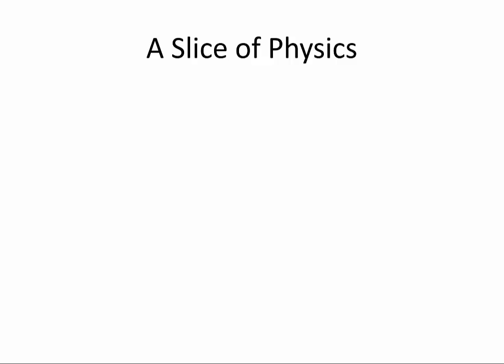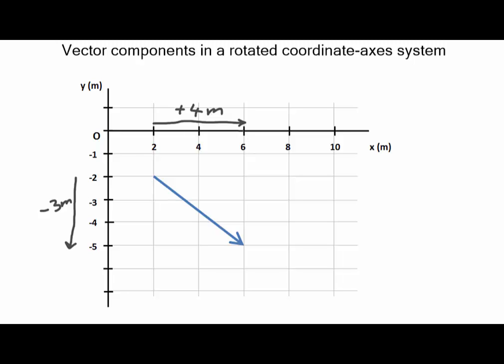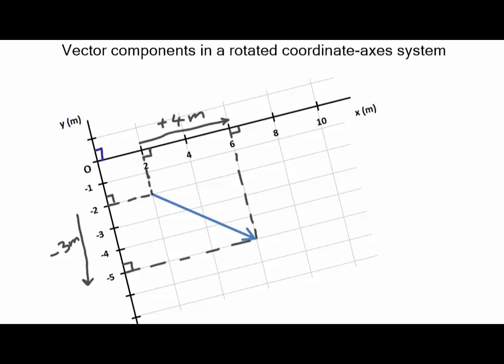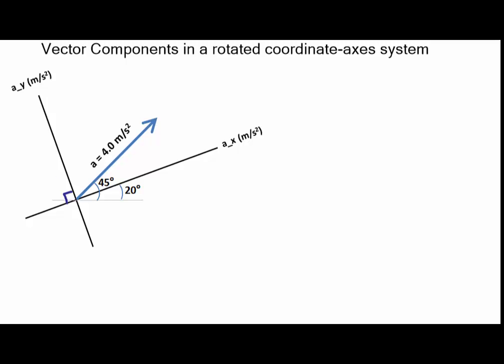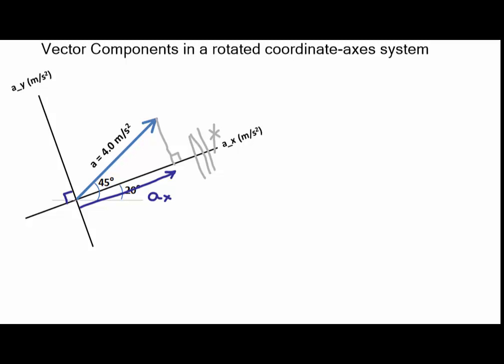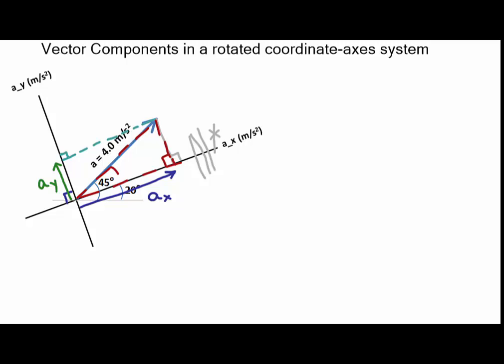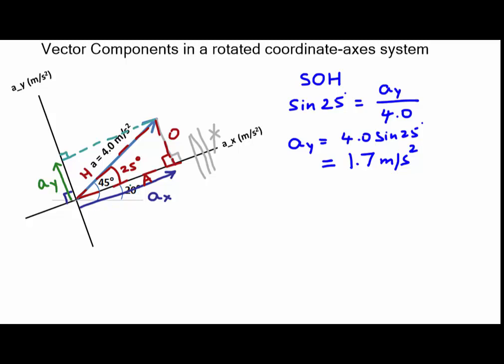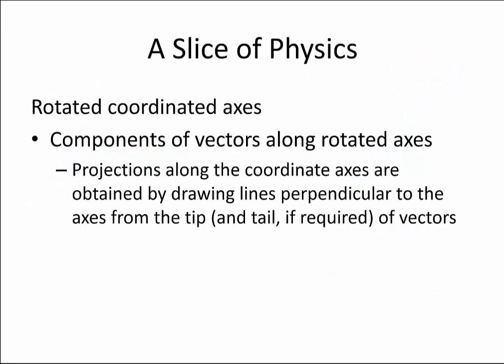Slice120 Vector components along rotated axes